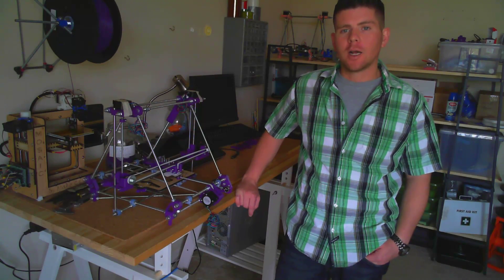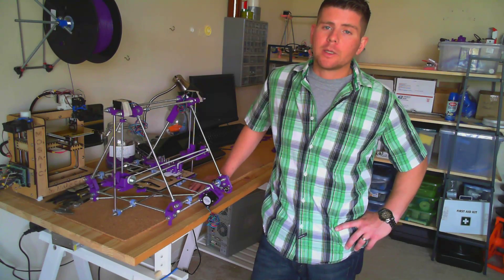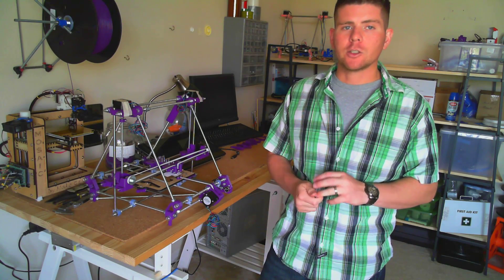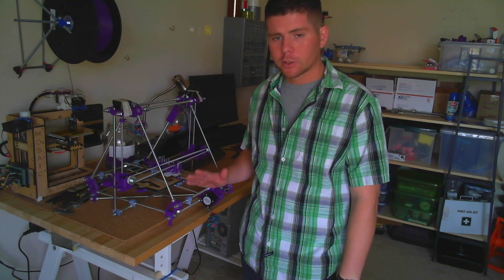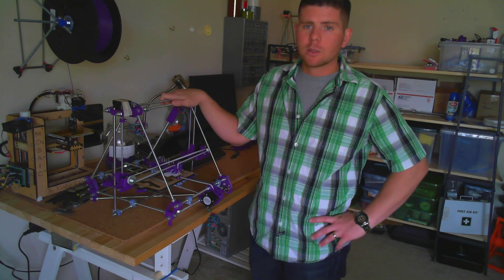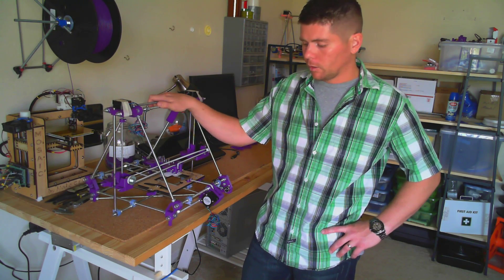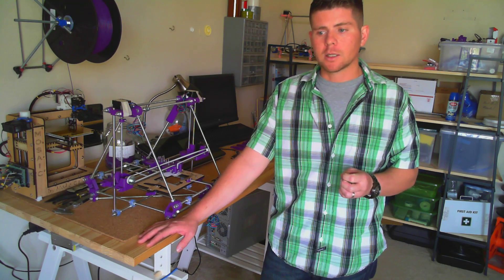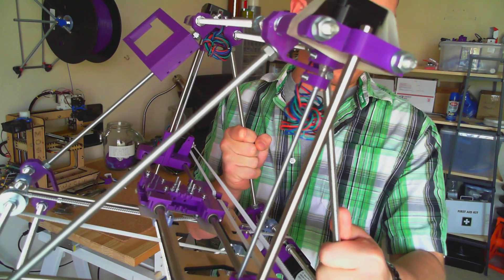Reprap Project- Contest Week 3 "Teach a Skill"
Enter to win a free Reprap Pro Mendel 3D printer
View the previous videos and submit video responses for each challenge week. When I get done building the 3D printer I will choose a winner! Part of the my Reprap Project. Please check out all of the videos in my channel's playlist section! Like this video? Wanna help me keep the videos coming? Caffeine helps!  LOL If you like and can, $3 helps me out more than you know!